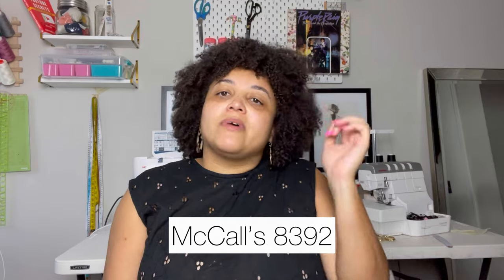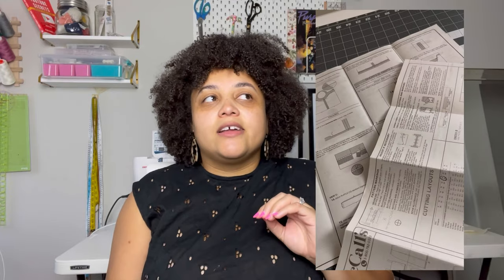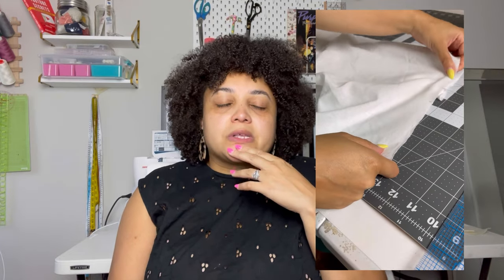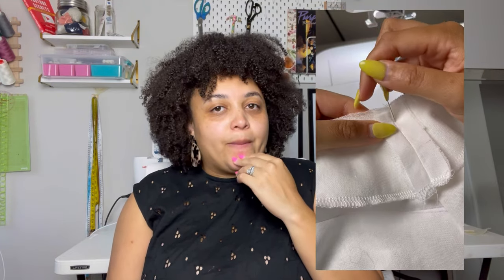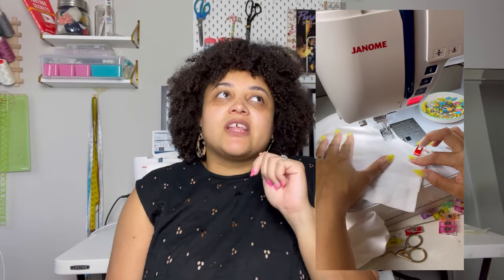What I sewed in June, July & August! 30 makes in 3 months! Biggest Sew & Tell ever!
My biggest sew & tell to date. Here's everything I sewed in June, July and August. Here's a list of each sewing pattern featured in this episode:

June:
Mabel dress
Joe's pants Simplicity 9338
McCall's PJs M8392
Mimi G Simplicity 9597 (dress version)
McCall's 7789
July:
M8403 - Sew along available
Simplicity 8594
Simplicity 9757
McCalls 7789 - polka dot dress
Bias straps Mabel dress hack
Savannah bottoms (neon green bathing suit)
Georgia leopard top
McCalls 8413
Simplicity 9597 - pants version
Kira swim top (remake) red top
Mimi G/Simplicity 9778
New Look 6736
Simplicity 9758 - Hoochie Daddy Set
Saturday Skirt Set by Friday Pattern Company
Heidi Swim Top with Amelia Swim bottoms by Edgewater Ave
Frankie One Piece by Edgewater Ave
Vintage Simplicity shorts 8932
August:
White overalls McCalls 8162
Palm Leaf Jumper McCalls 7936
McCalls 7948 black eyelet dress
Tie dye Jumper McCalls 8165